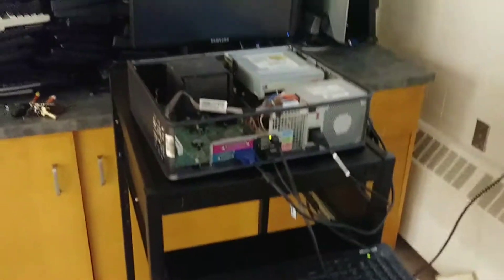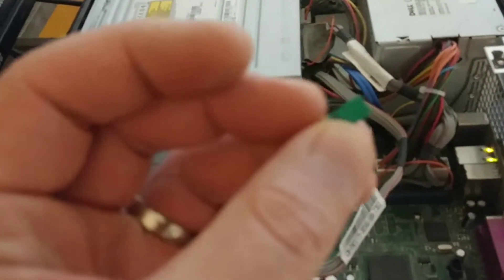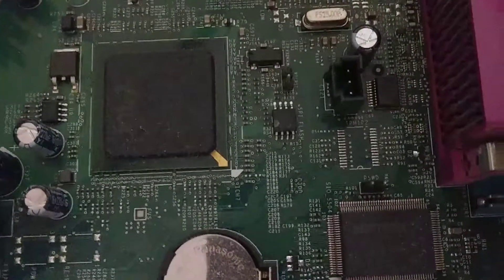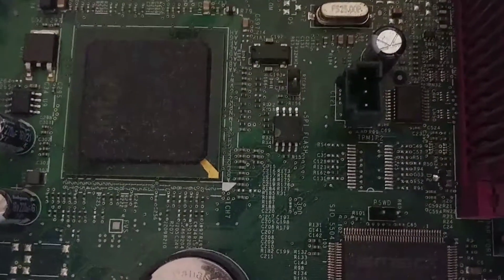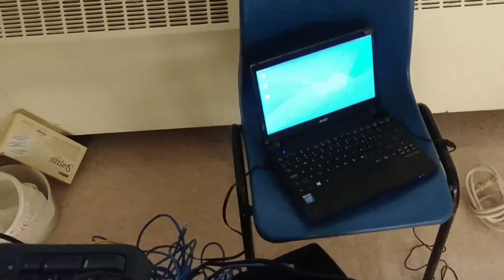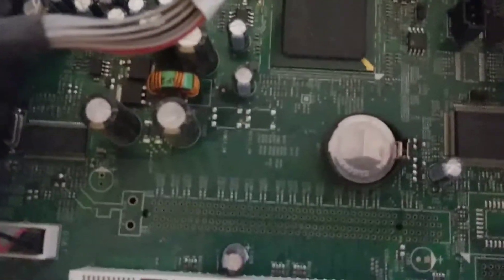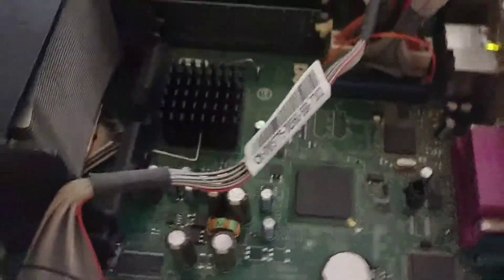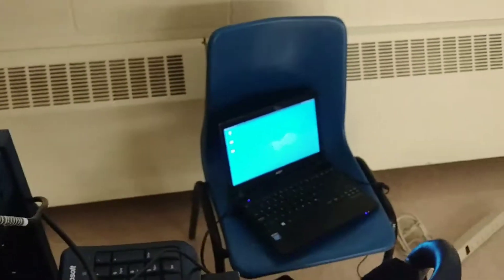BIOS password jumper bypass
This video will walk you through how to remove a BIOS jumper from the motherboard to allow you to install Linux onto old recycled computers (if they have BIOS passwords that were not removed).